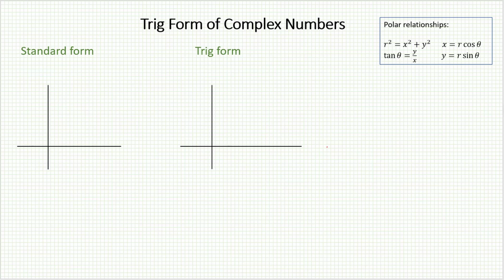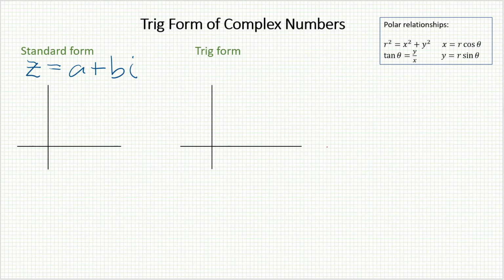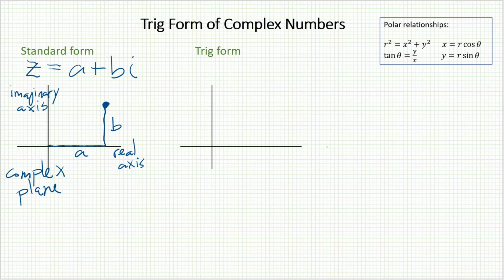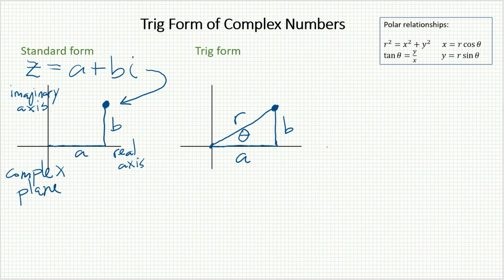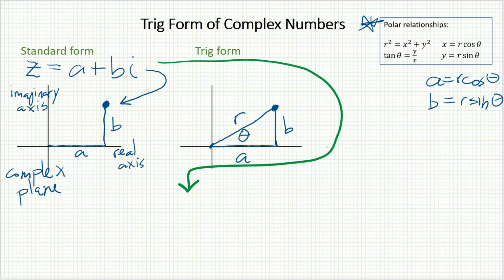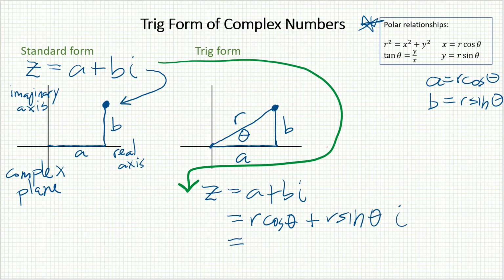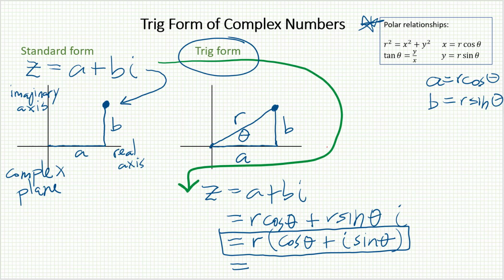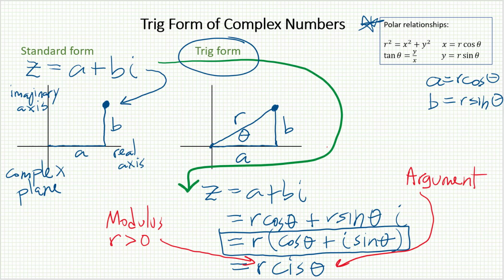Math 373 8.6 part 1 video 1 trig form of complex numbers